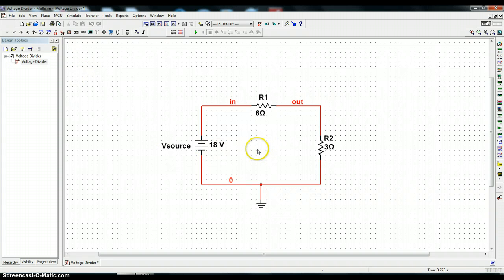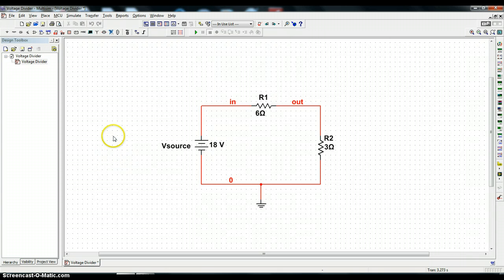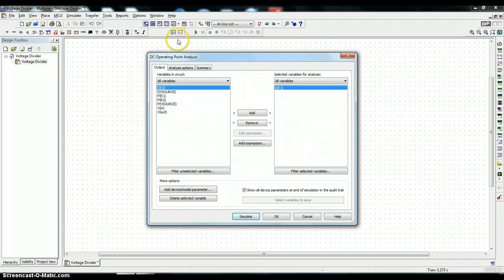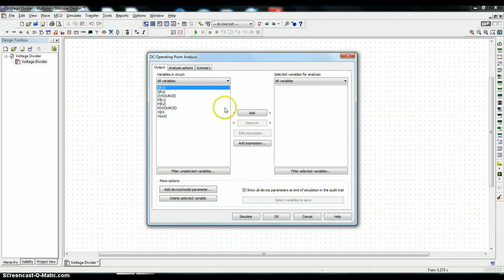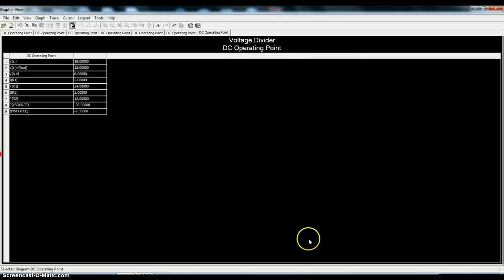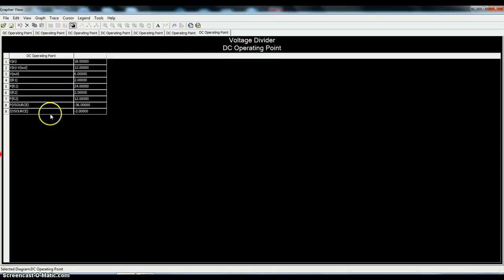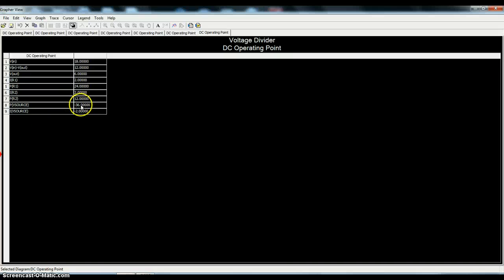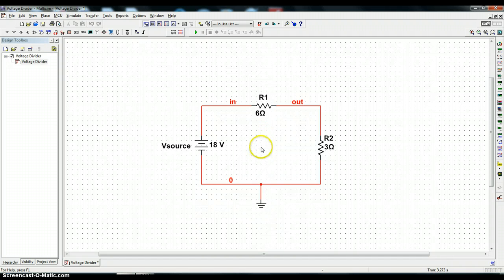WDS T3 DC Operating Point Analysis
A simple voltage divider circuit is used to illustrate the features of Multisim DC operating point analysis.